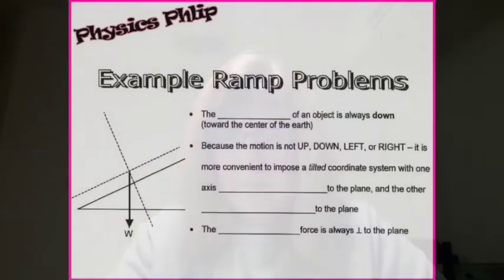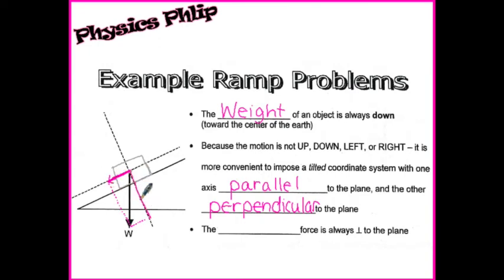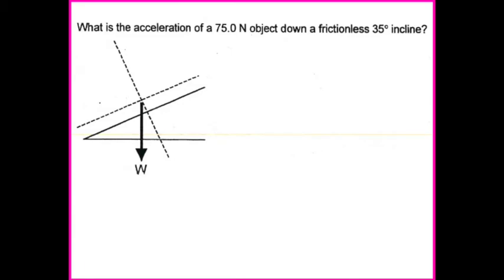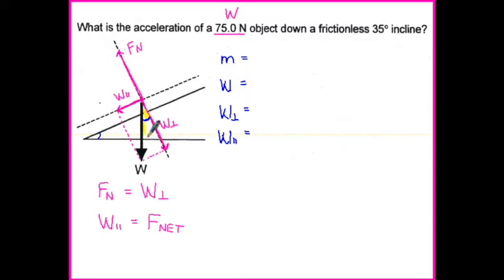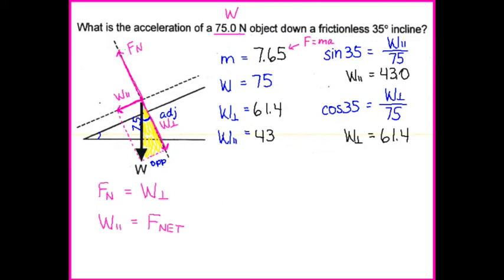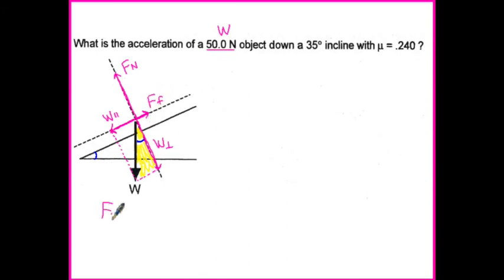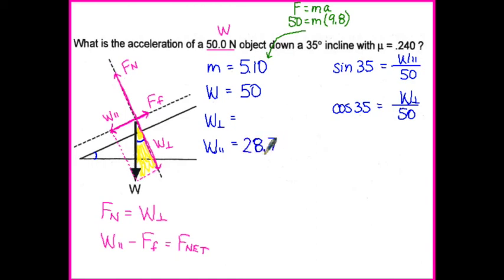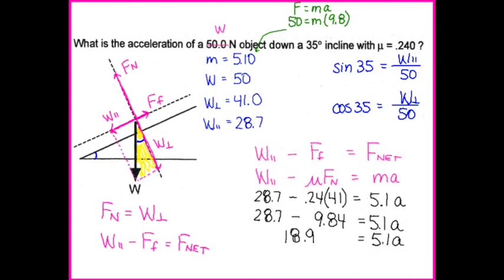PhlipRamps PART 1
Front of Example Ramp Problems paper